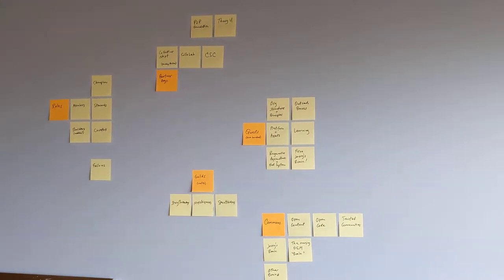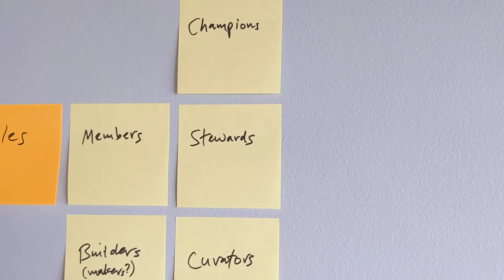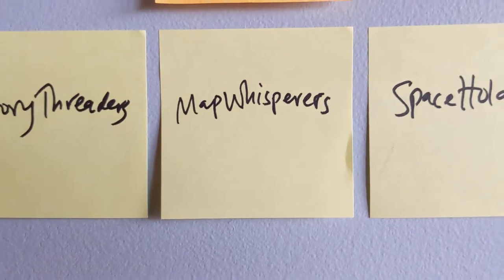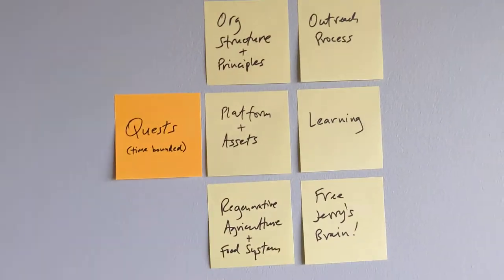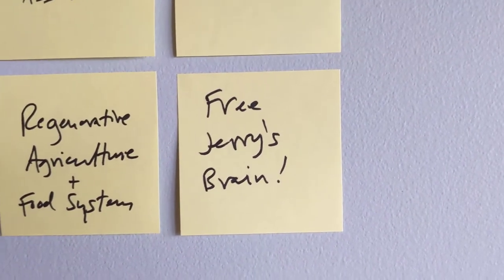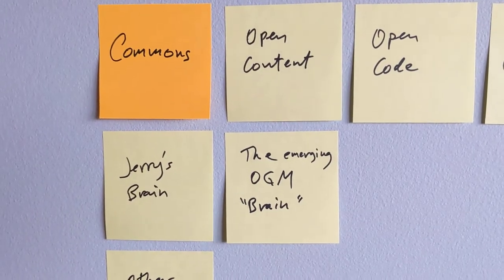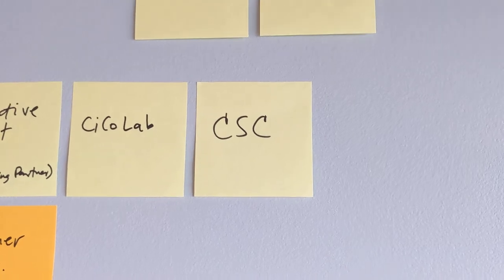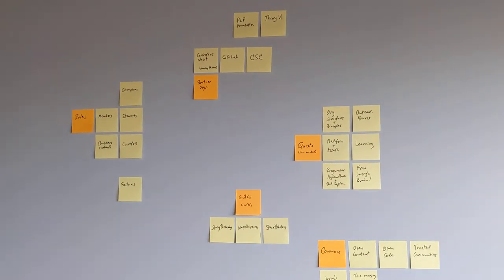Jerry's Post-It Description of OGM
Early Miro version to explain the difference between Quests and Guilds, what Roles we sort ourselves into, how do Partner organizations fit, etc.